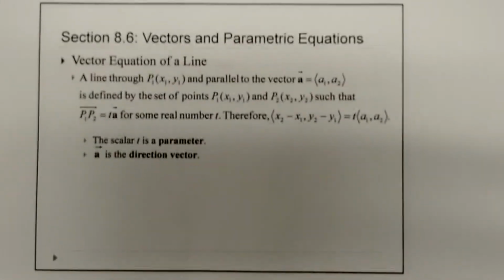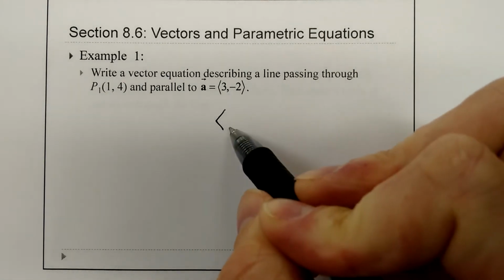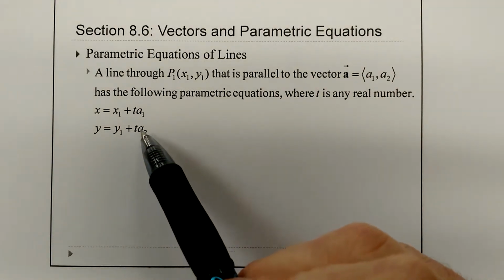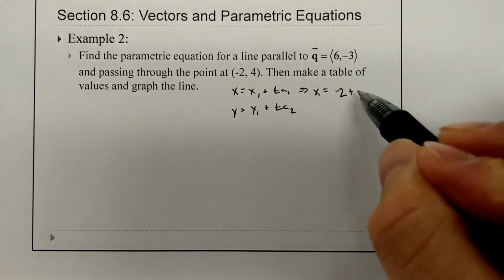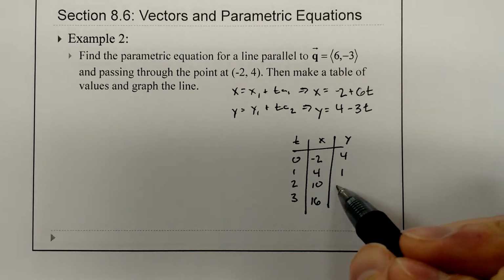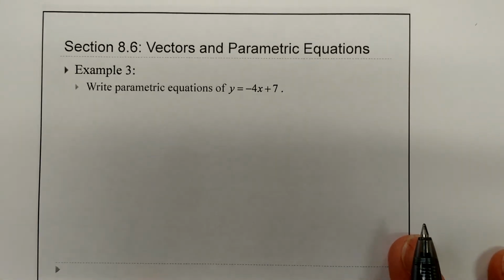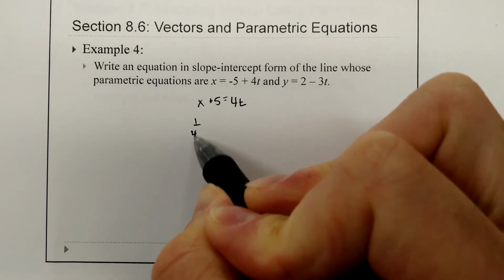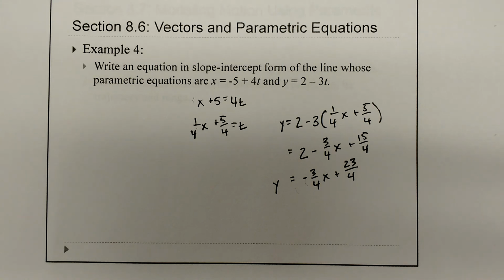Algebra 2A Section 8.6